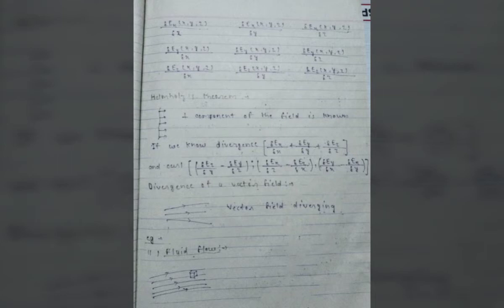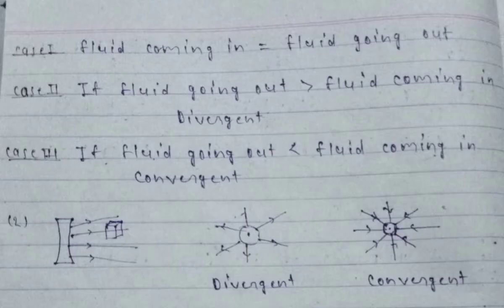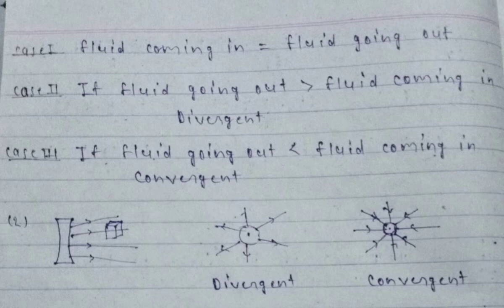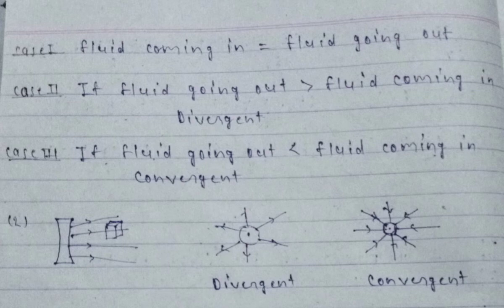IIT JAM Physics Helmholz's theorem